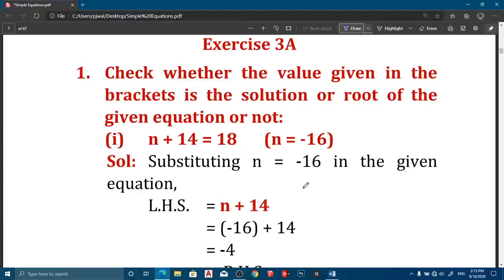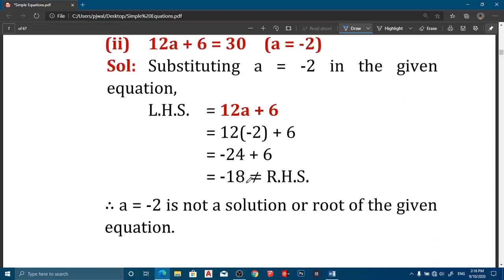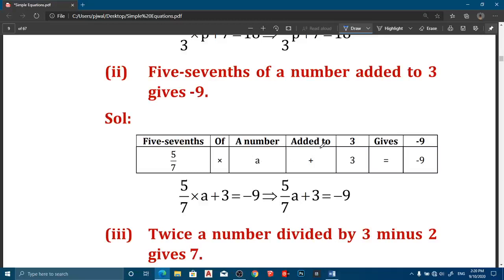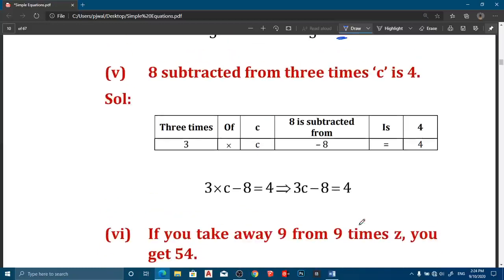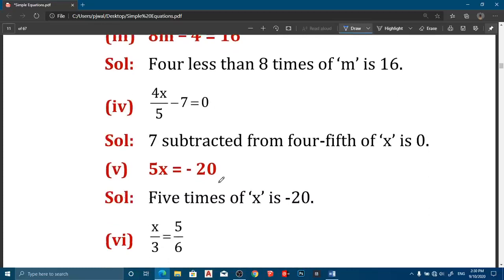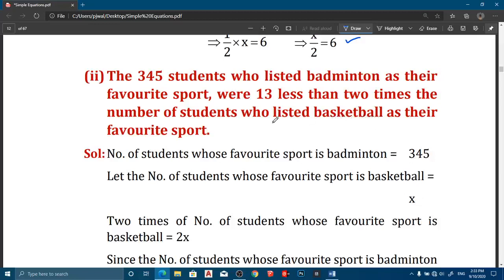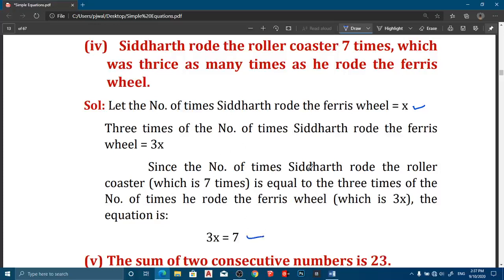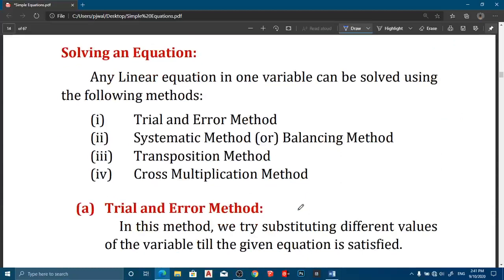2 Simple Equations, Exercise 3A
Simple Equations, Exercise 3A